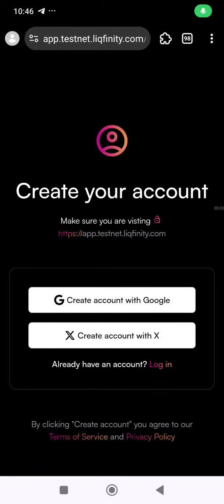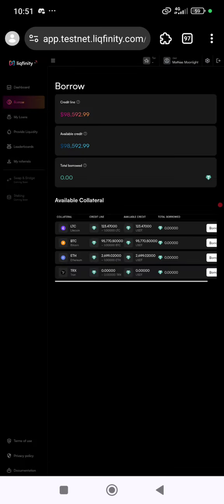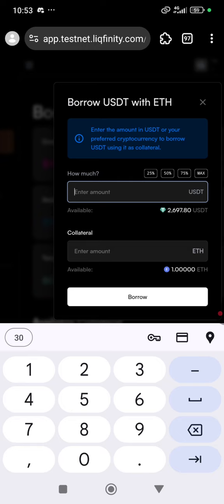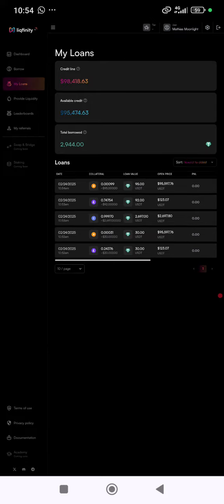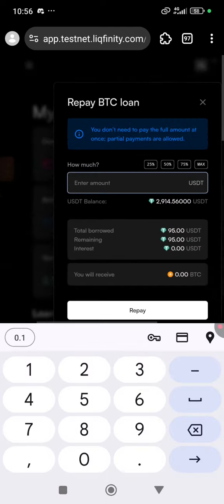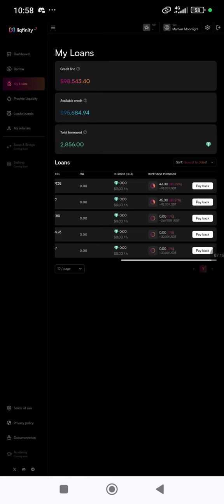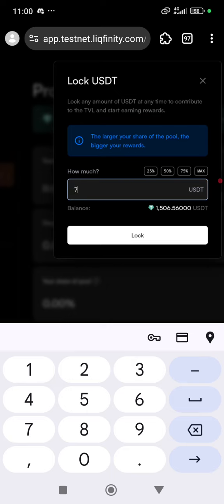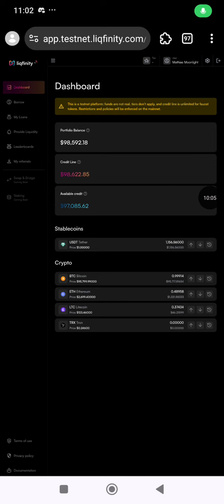Liqfinity Testnet Airdrop Guide